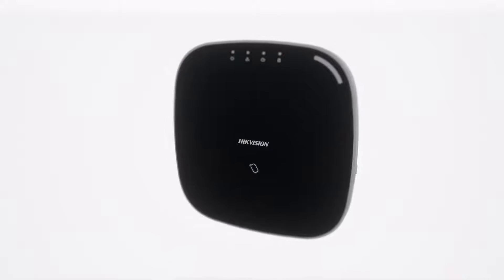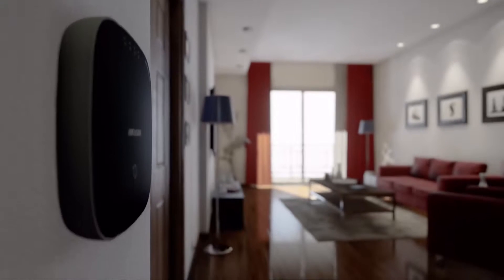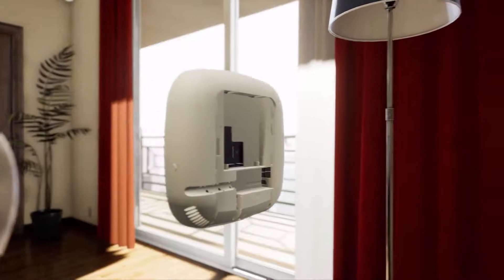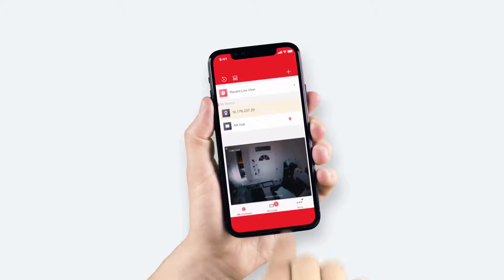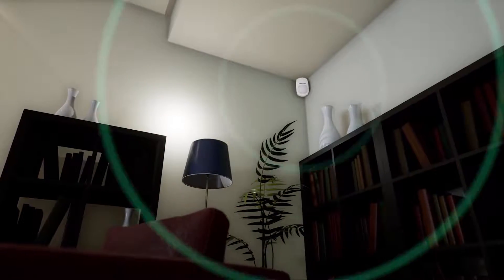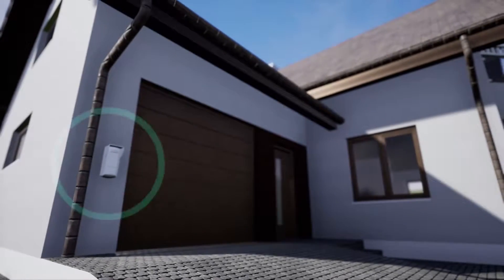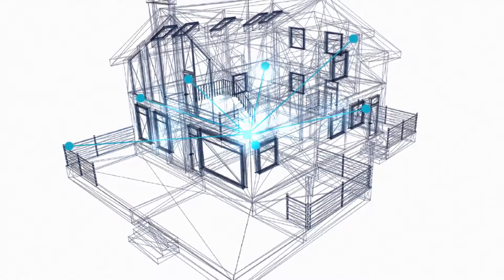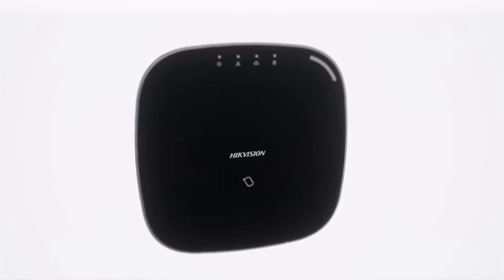Hikvision Wireless Alarm System l AX HUB Kit l DS-PWA32-KG l BHANJ ENTERPRISES